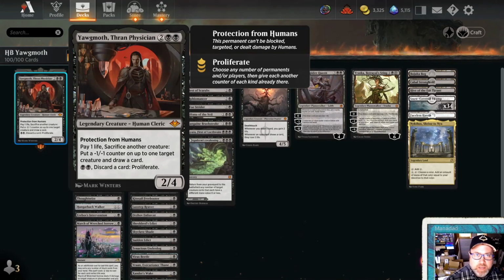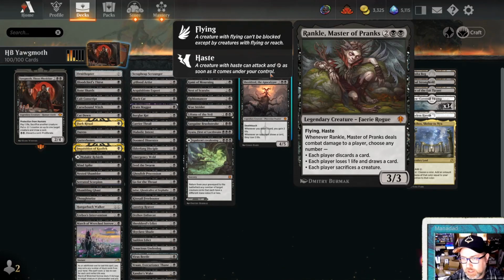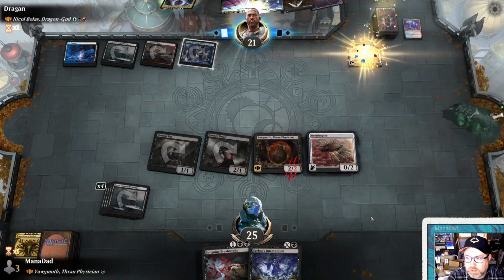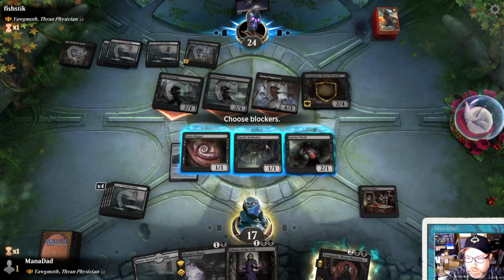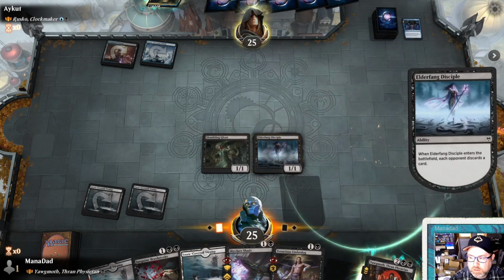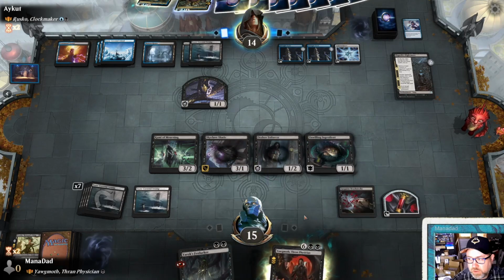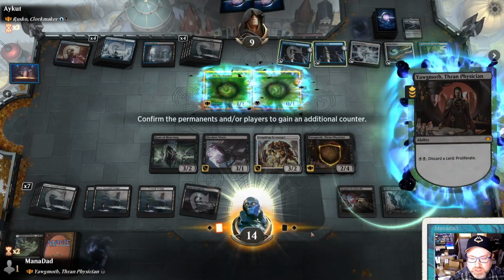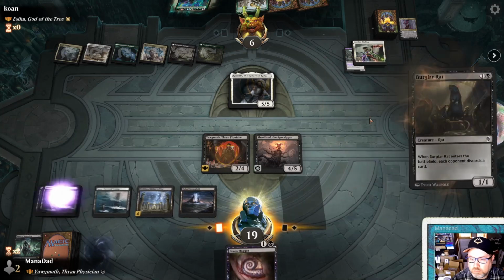80% WIN RATE! 💀💀💀 Yawgmoth, Thran Physician | Competitive Hist. Brawl Commander | Arena MTG Gameplay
Yawgmoth, Thran Physician has been dominating the top ranks of competitive Historic Brawl! We'll take this killer commander for a spin in this deck tech and gameplay video. The gameplay decisions are tricky but you'll see what this Phyrexian doctor can do in the hell queue!

00:00 Intro and Deck Tech
06:37 Game 1 vs. Halana and Alena
12:54 Game 2 vs. Nicol Bolas, Dragon-God
22:04 Game 3 vs. Yawgmoth mirror
30:38 Game 4 vs. Rusko, Clockmaker
49:50 Game 5 vs. Esika, God of the Tree
59:25 Wrap-Up and Win-rate Stats